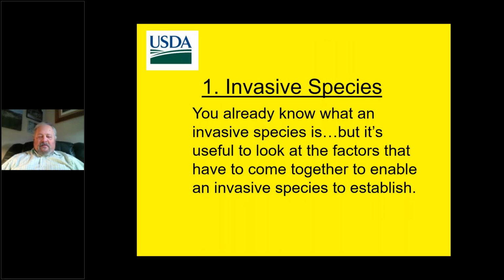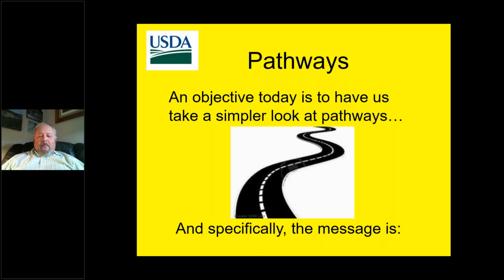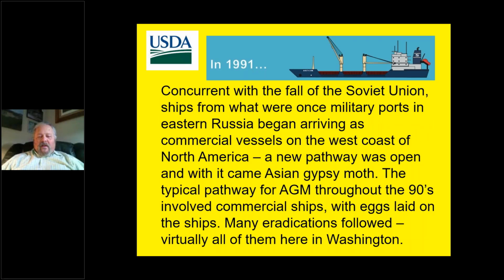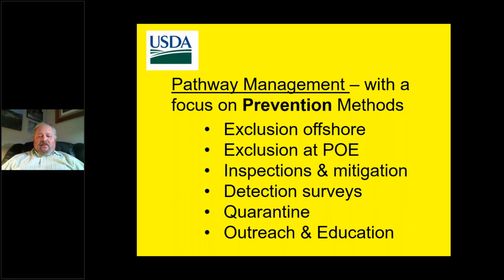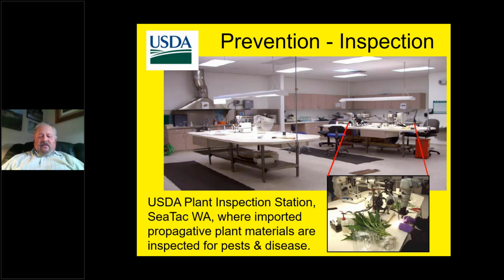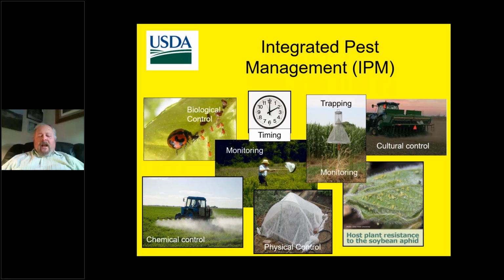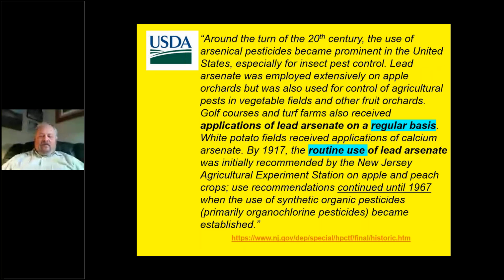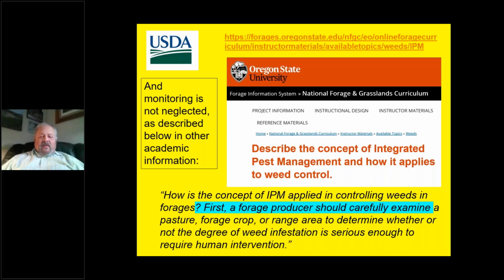Invasive Species Pathway Management, by Clinton Campbell, USDA APHIS PPQ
Dr. Clinton Campbell discusses the pathway management aspect of regulatory IPM using case studies of pests that includes identification and life cycle information. He provides information and a template for local IPM programs to identify critical points of introduction and provide information on successful techniques to integrate into IPM programs to ensure success.